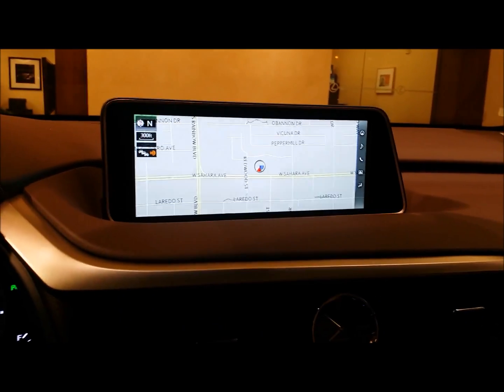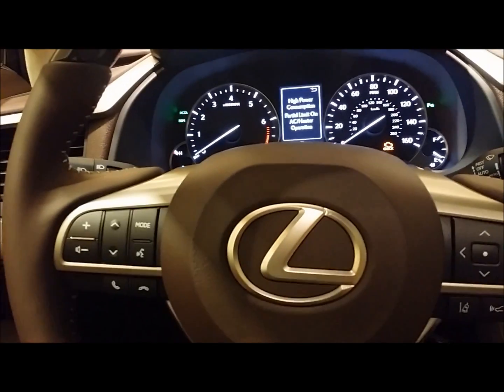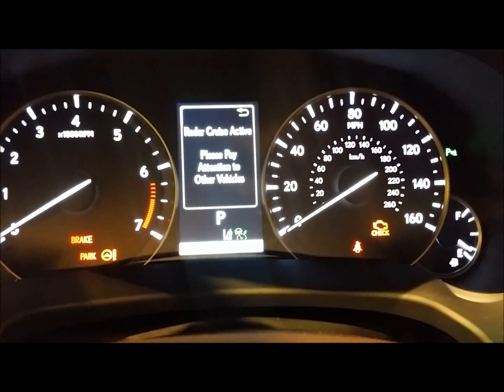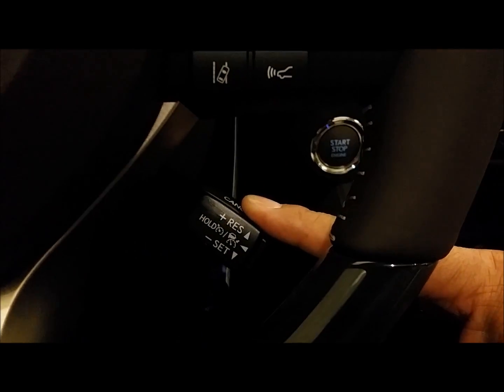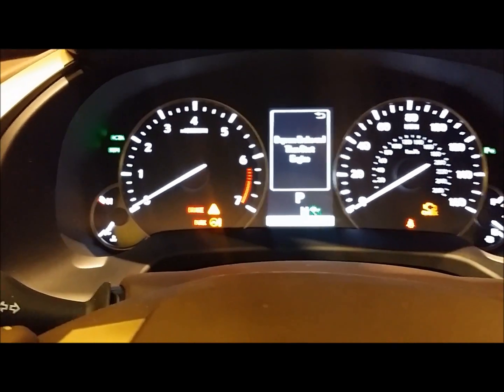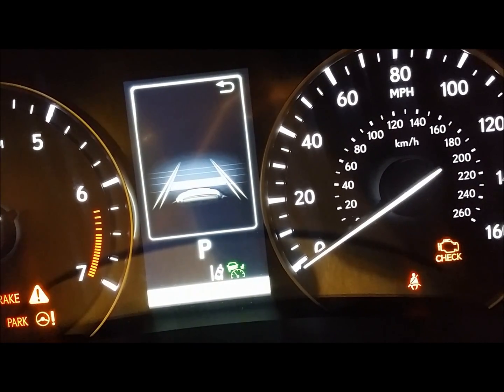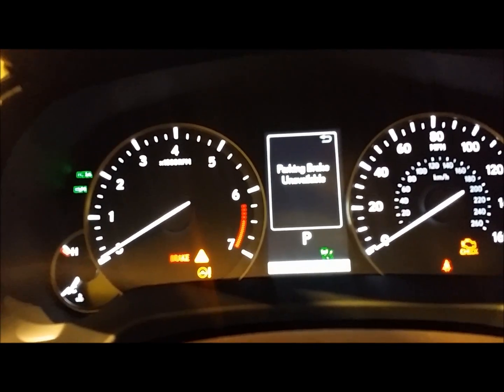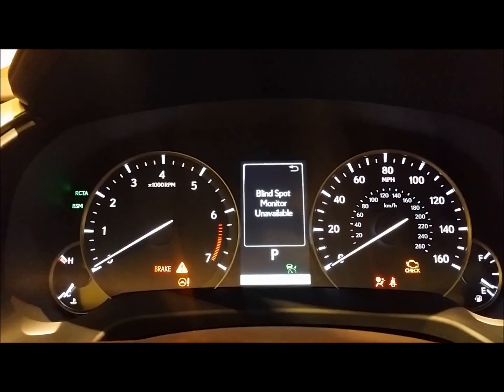Lexus Dynamic Radar Cruise Control and Lane Departure Alert overview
Quick overview of how Lexus DRCC Dynamic Radar Cruise Control and LDA Lane Departure Alert works - Learn more more about Lexus safety 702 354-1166